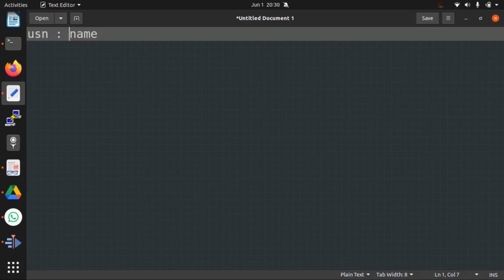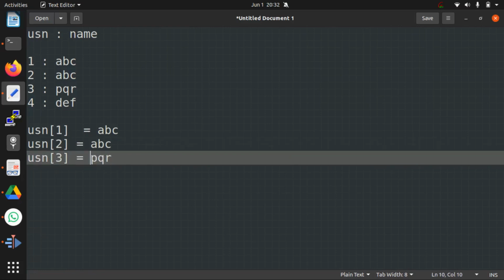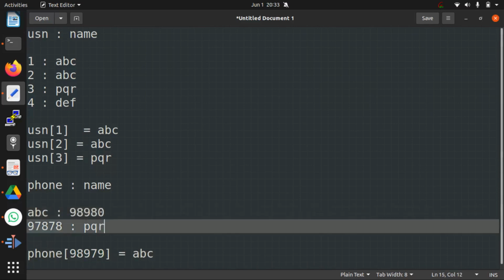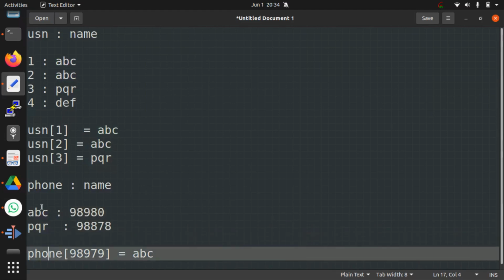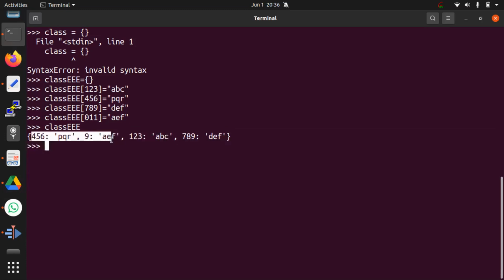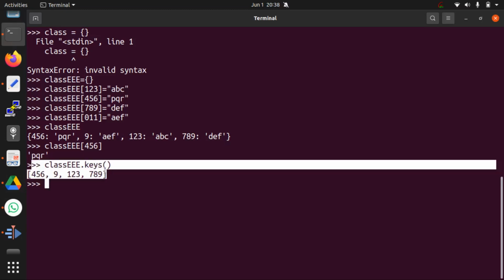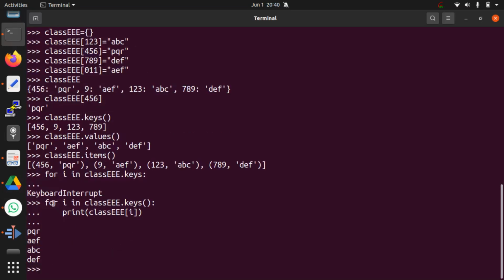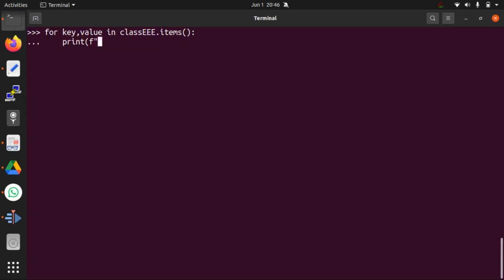Dictionary in python